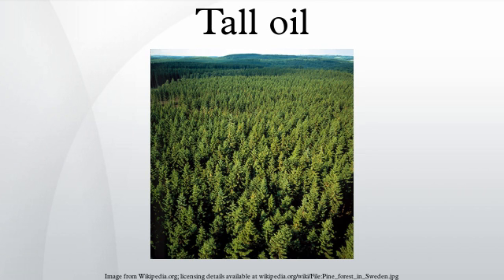Tall oil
Tall oil, also called "liquid rosin" or tallol, is a viscous yellow-black odorous liquid obtained as a by-product of the Kraft process of wood pulp manufacture when pulping mainly coniferous trees. The name originated as an anglicization of the Swedish "tallolja" ("pine oil"). Tall oil is the third largest chemical by-product in a Kraft mill after lignin and hemicellulose; the yield of crude tall oil from the process is in the range of 30 – 50 kg / ton pulp. It may contribute to 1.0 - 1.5% of the mill's revenue if not used internally.